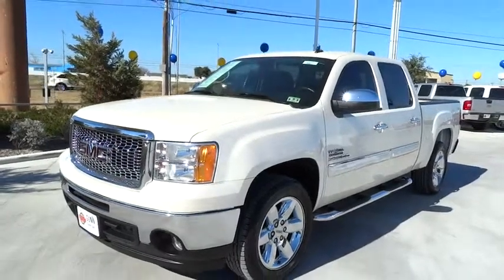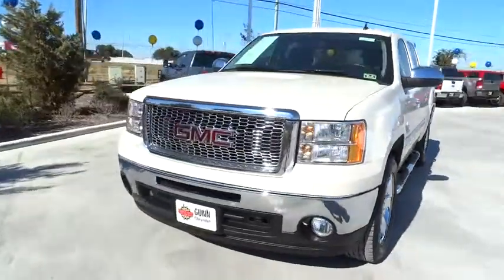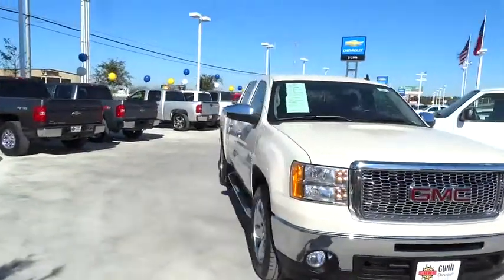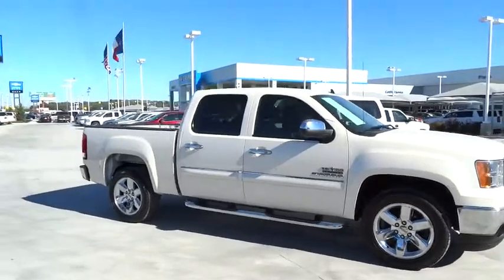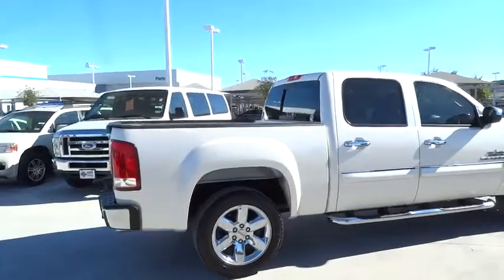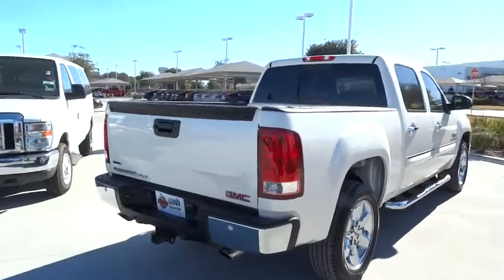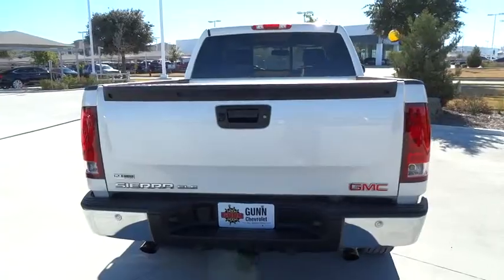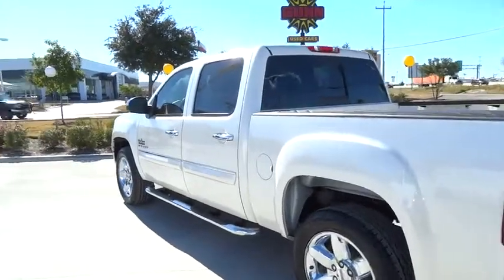2012 GMC Sierra 1500 San Antonio, Houston, Austin, Dallas, Universal City, TX CT42619A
2012 GMC Sierra 1500
2012 GMC Sierra 1500 SLE DECOR PKG - Stock#: CT42619A - VIN#: 3GTP1VE24CG116918

Gunn Chevrolet
12602 IH 35 North